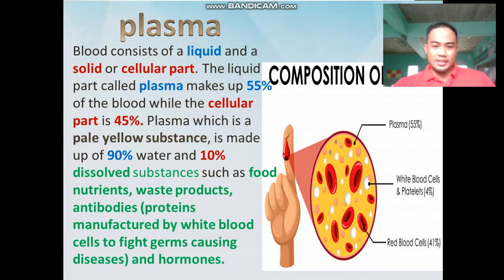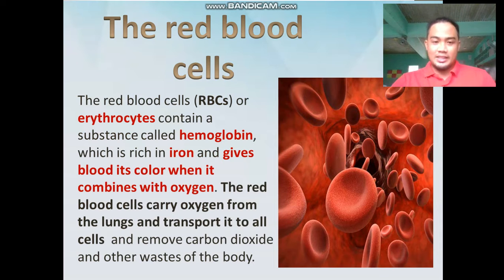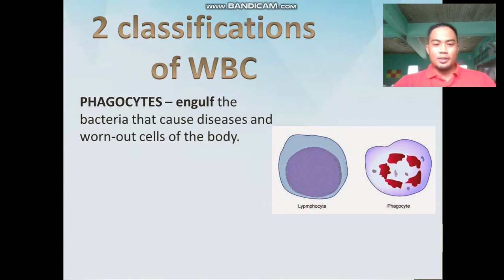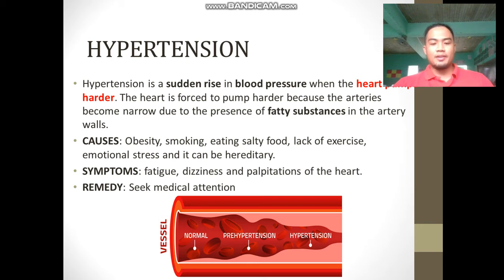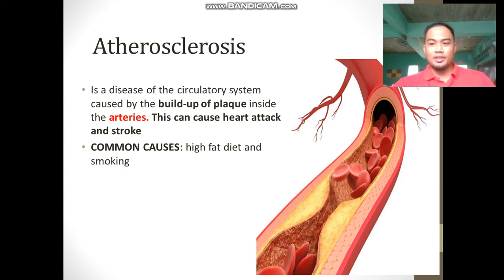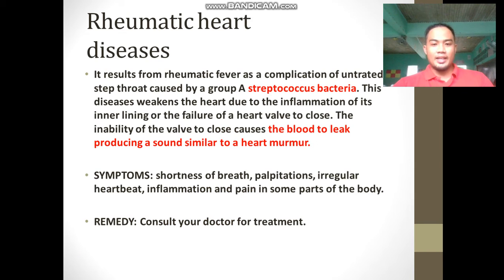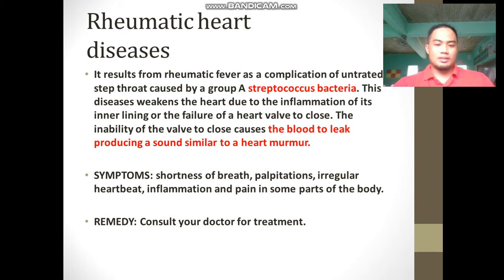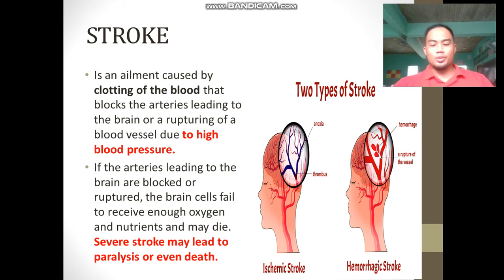GRADE 6: CIRCULATORY SYSTEM: PART 2